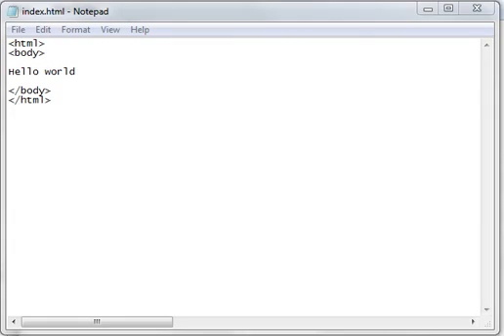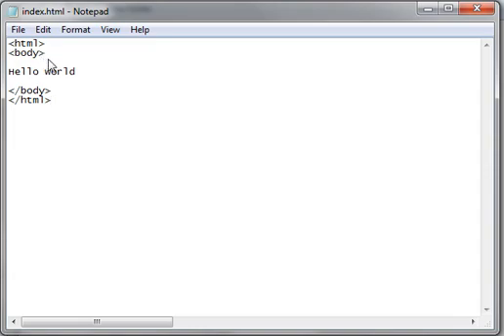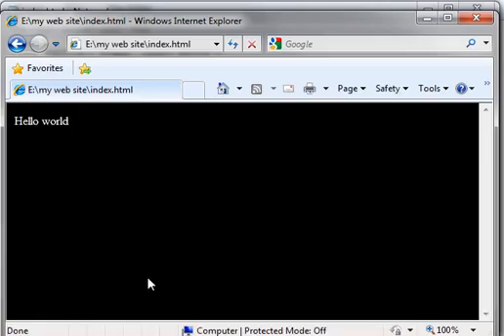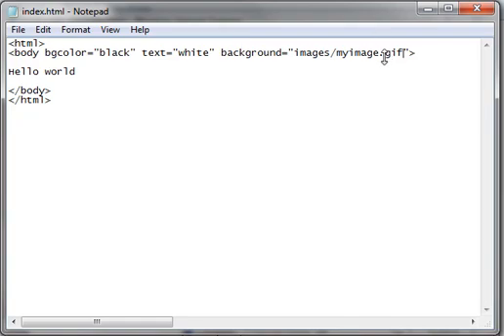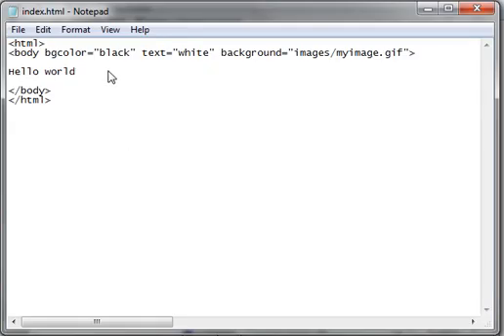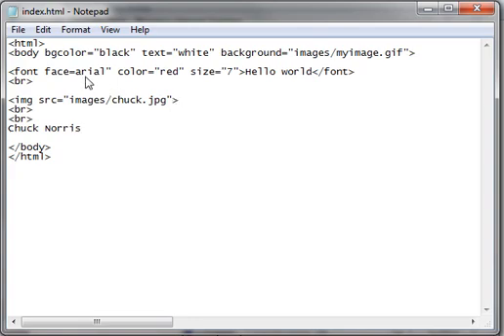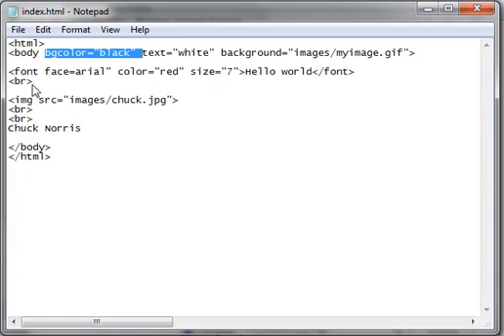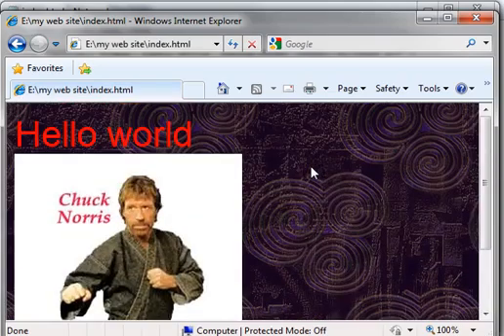HTML Tutorial 07 Body Tag